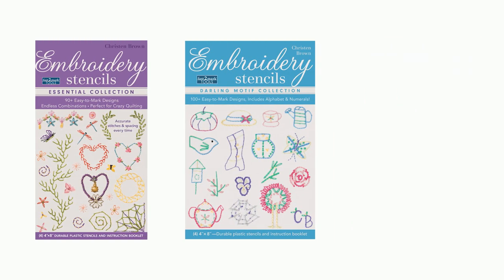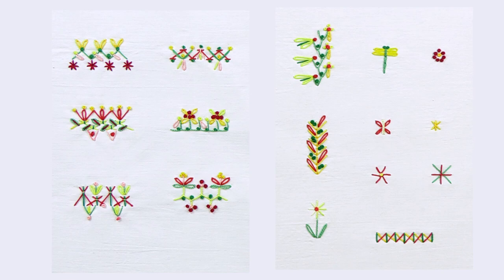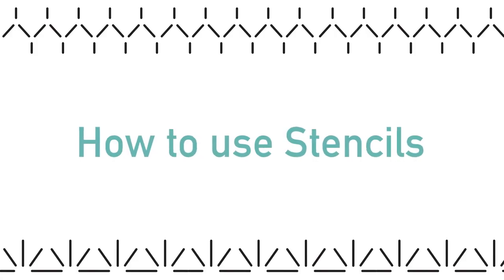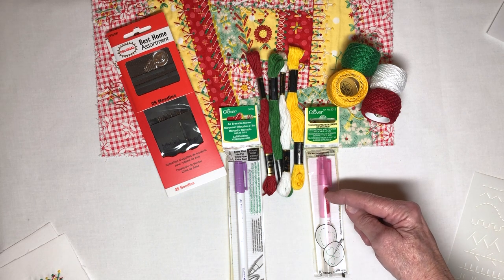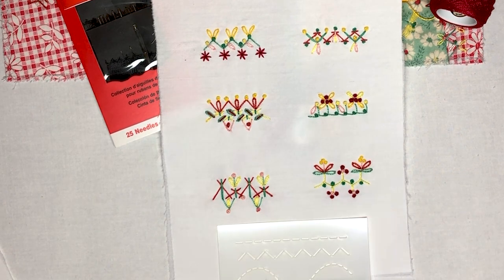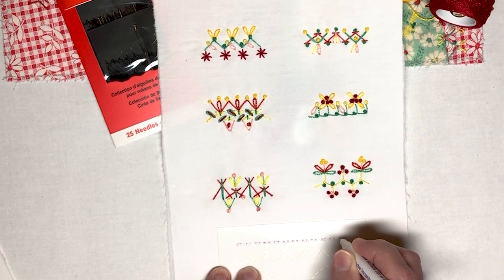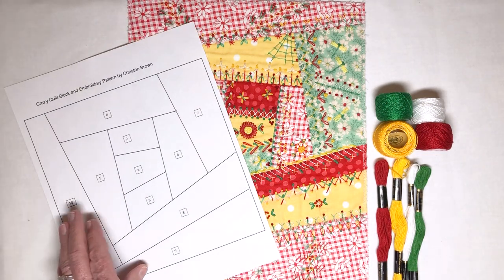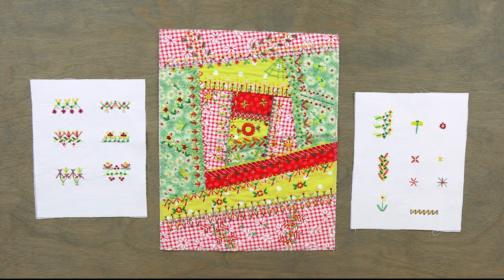How to get perfect crazy quilting seam designs every time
Create and embroider an endless number of crazy quilting seam designs with this collection of four 4” x 8” durable plastic stencils and instruction booklet from popular author Christen Brown. Designed for crazy quilt embroidery, the stencils feature 90 seam design motifs to mix and match. Just position the stencil where desired, trace your designs with your favorite washable pen or pencil, and get your embroidery off to a creative and accurate start!

Download a free Crazy Quilt Block Embroidery Pattern by Christen Brown